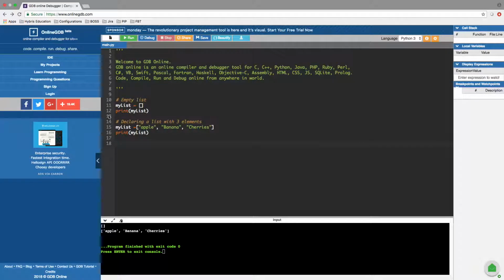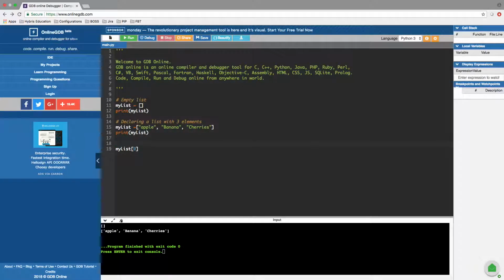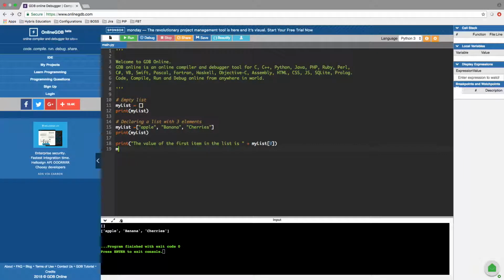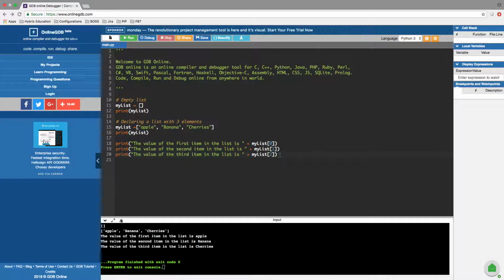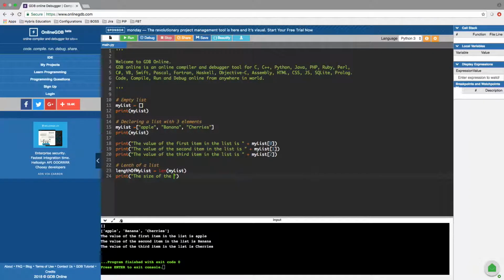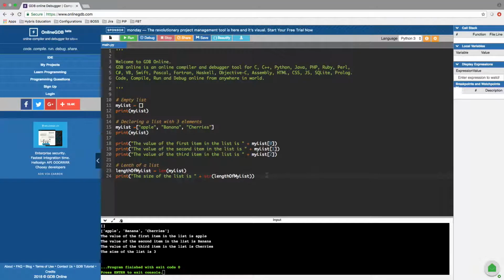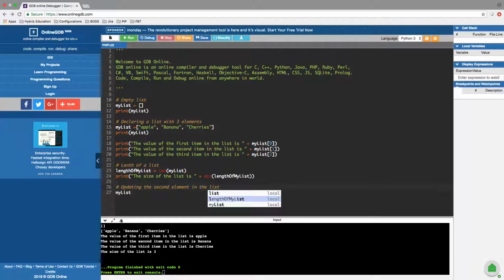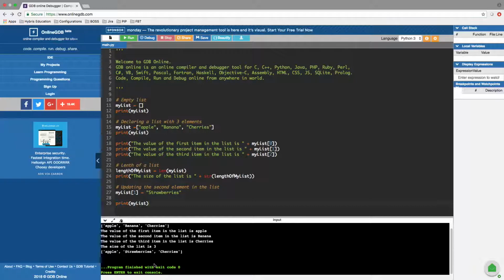Intro To Programming With Python - Lists and Arrays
Learn programming from scratch. If you do not have any previous programming experience and would like to get started then you have come to the right place. We will start from the very basics of programming concepts followed by hands on programming using Python.